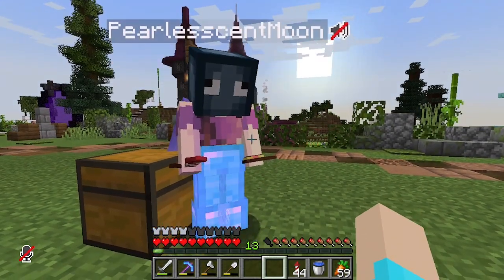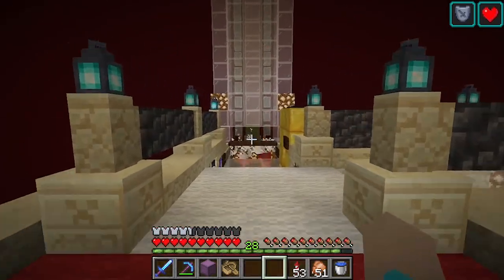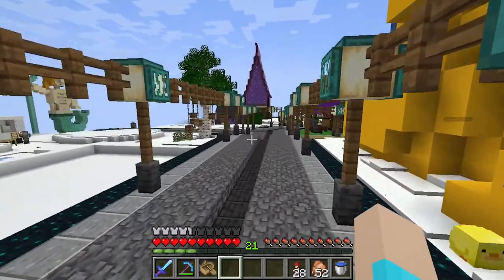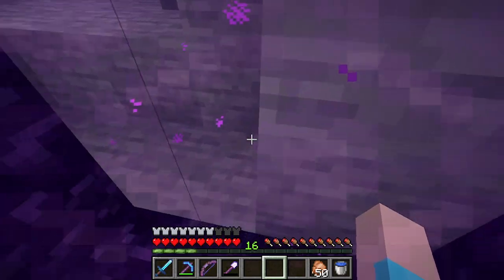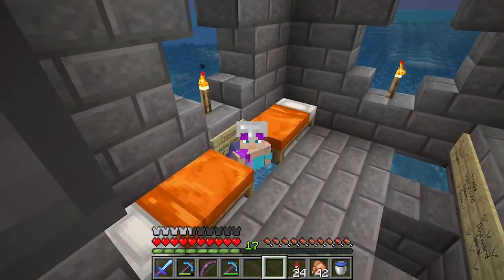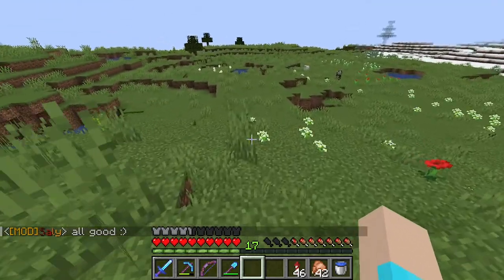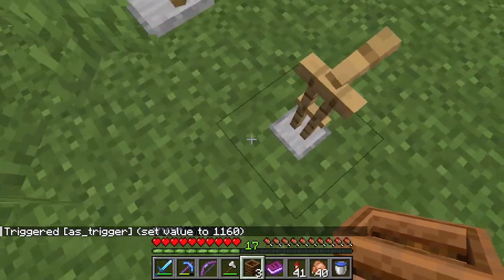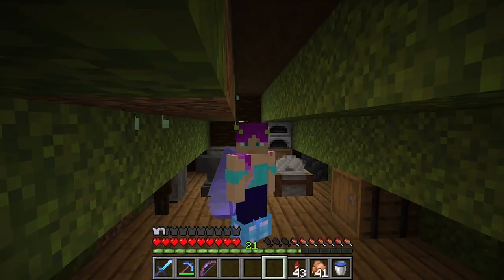Zombie Doctor (and other smp errands) | Vervain's Arcadia SMP Ep 3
In today's video, we run to the nether (ick), sight our first Arcadians, and play with armor stands via the Armor Statues plugin! We visit places all over the server, from the shopping district to the end and some public farms, all while making advancements and gathering more things for my own base area.